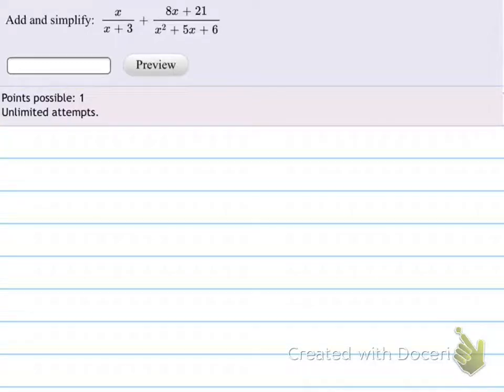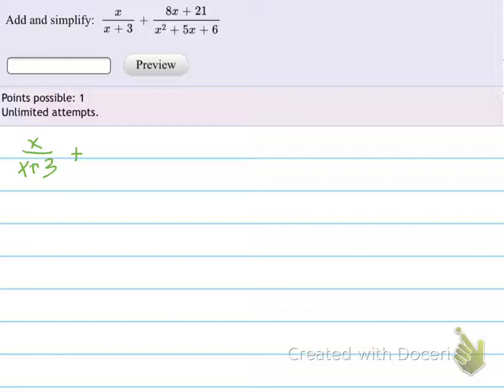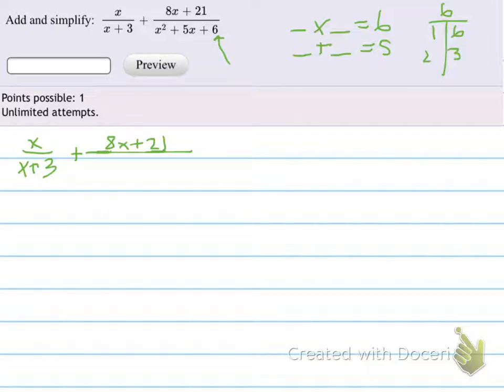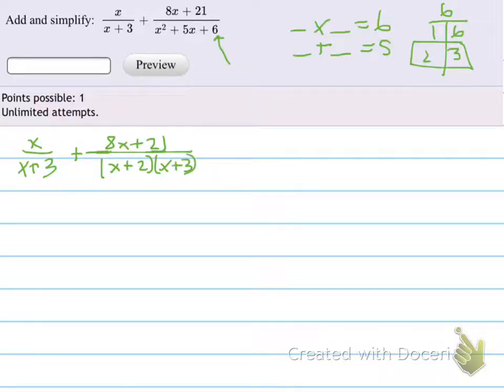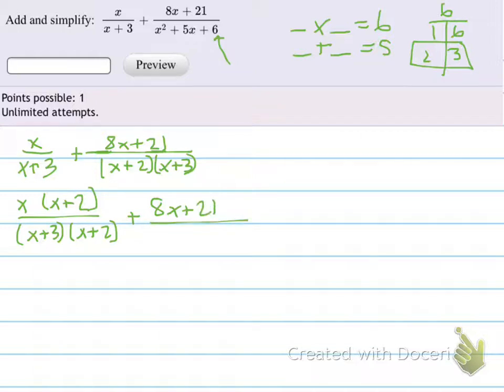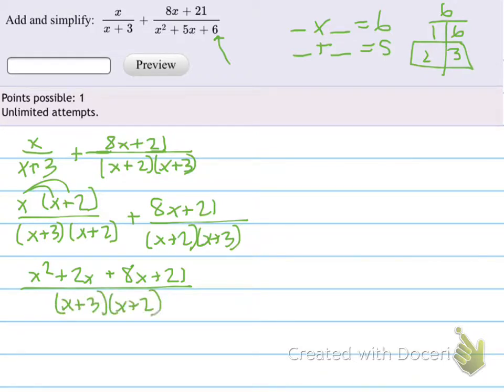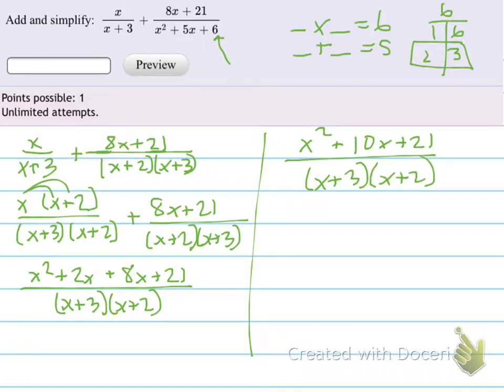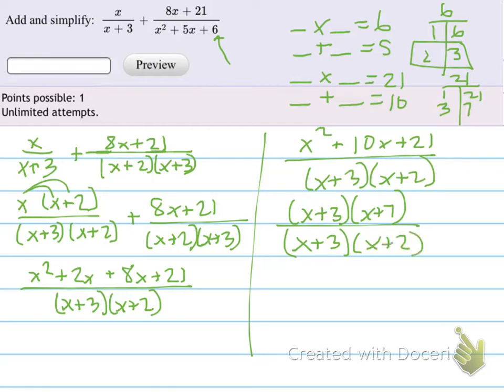9.2 Adding Rationals 3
9.2 Adding Rationals 3